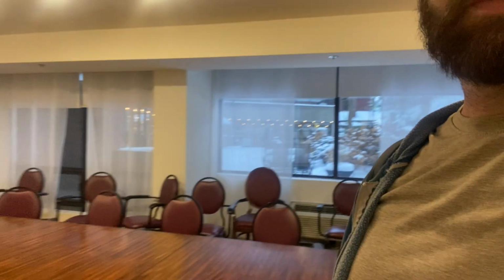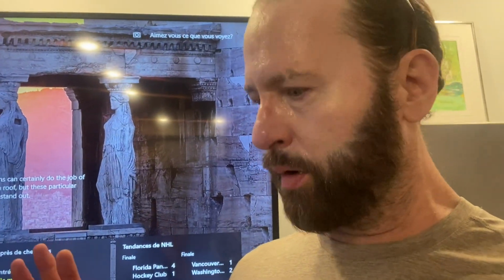When someone ask you to contribute money to their gofundme account